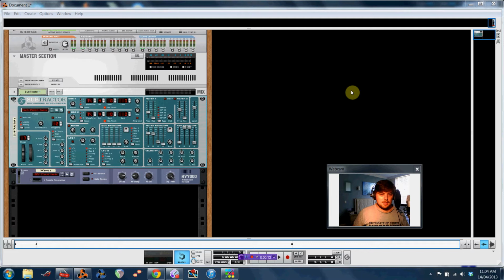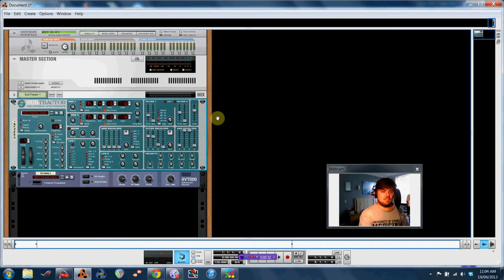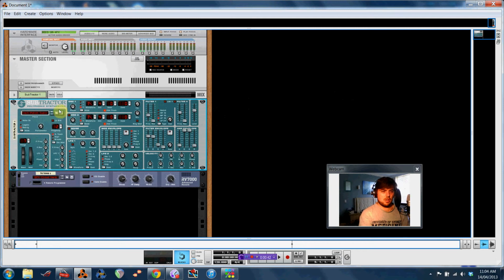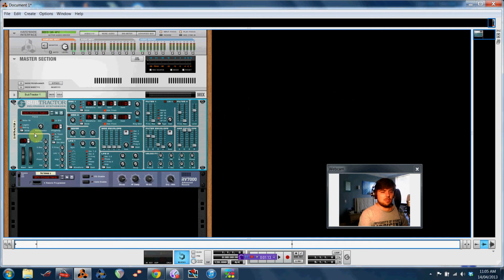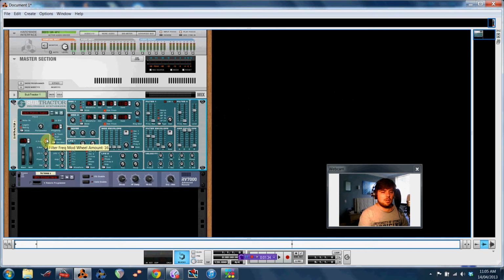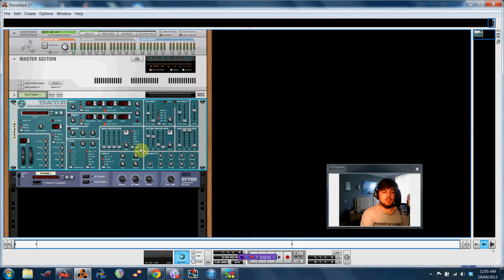Subtractor Modulation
Assignment 6 for Louden Stearn's Introduction to Music Production course